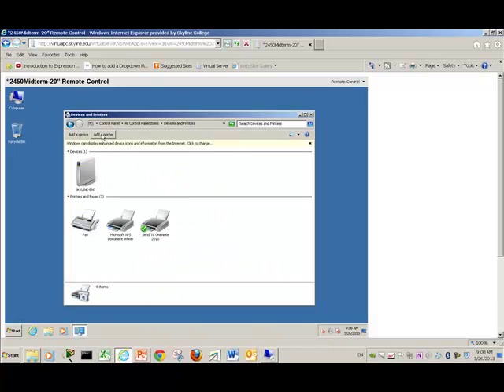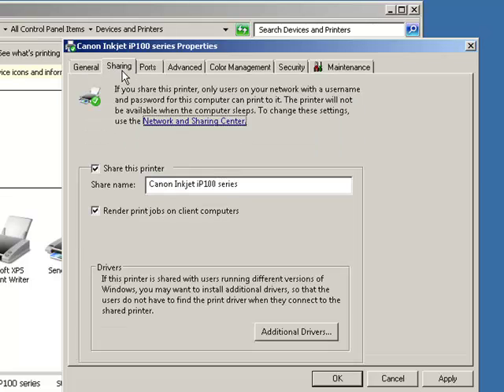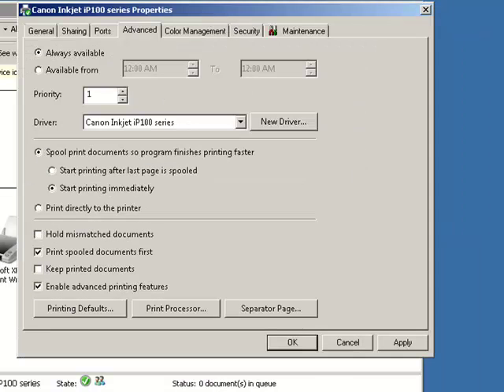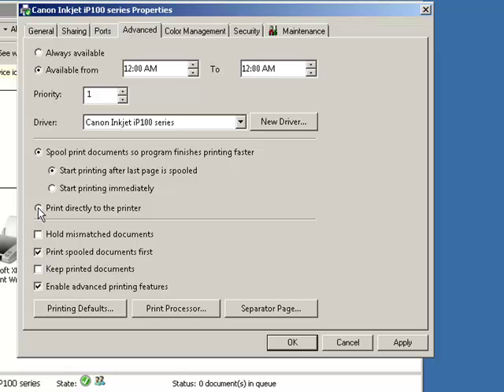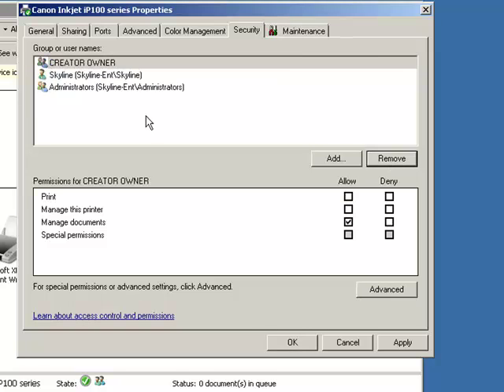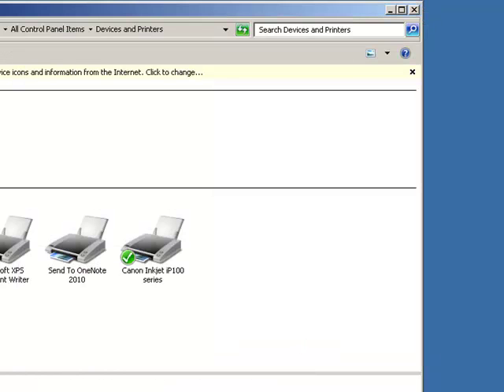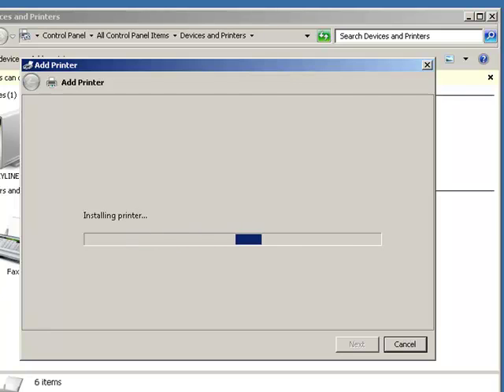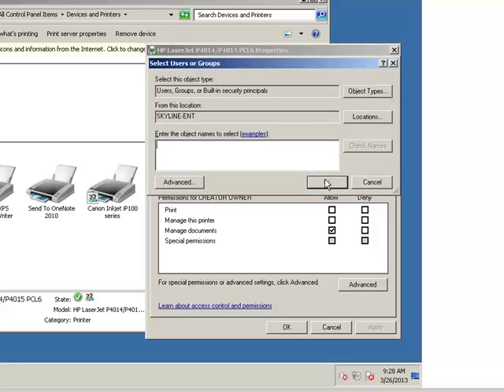Windows 7Printer Demo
This video demonstrates how to install printers on windows 7 and control access and functionality